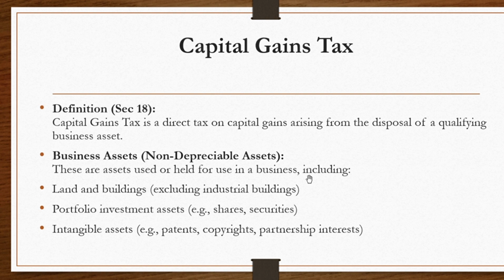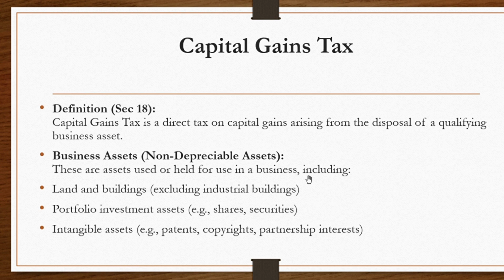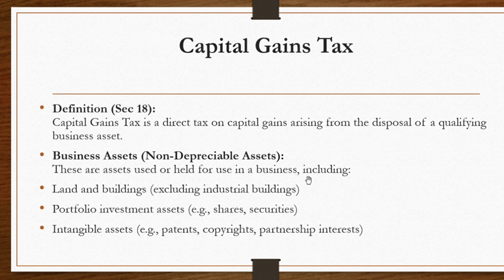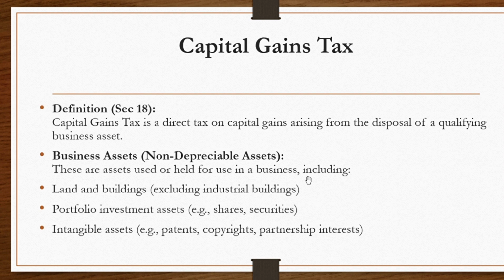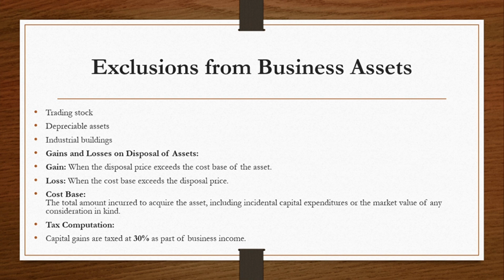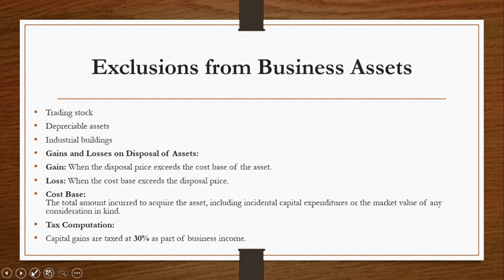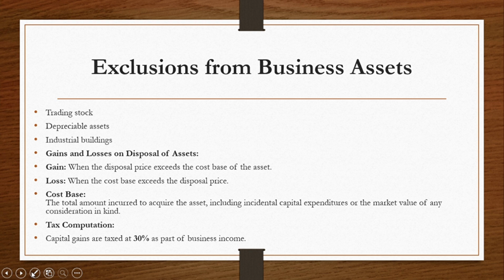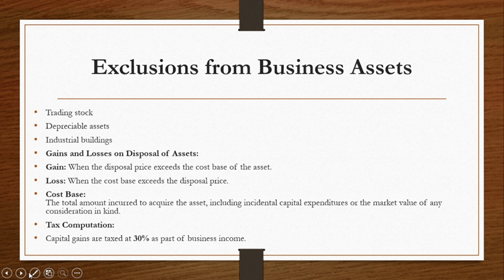Capital Gains Tax//Introduction (Taxation)